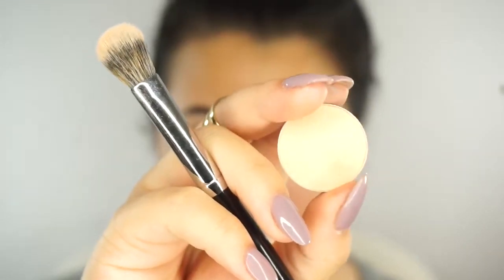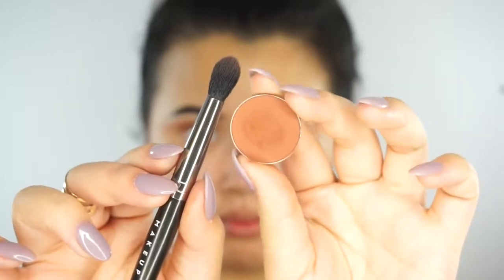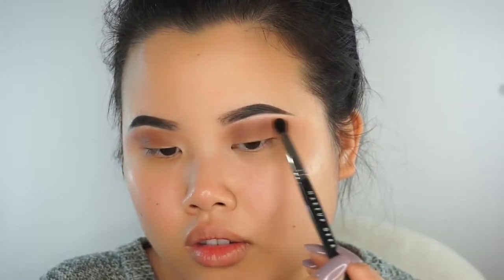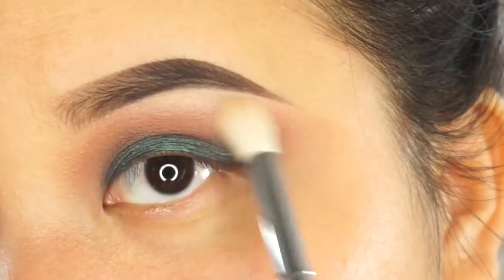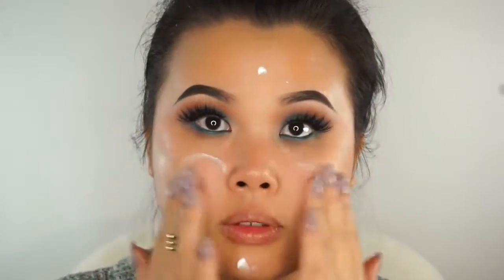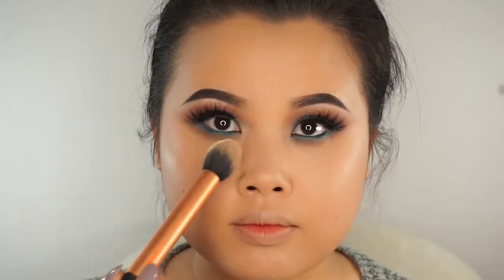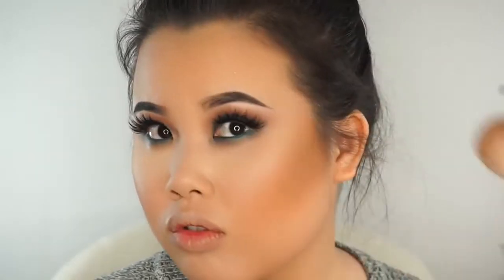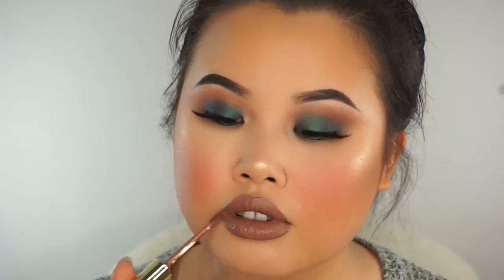Holiday Makeup Tutorial Festive Pop of Color KIM THAI